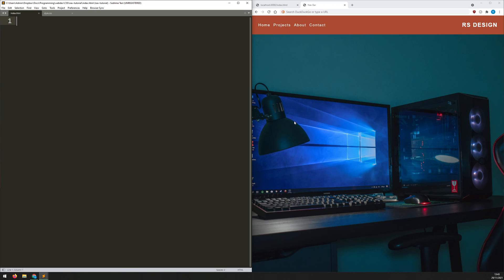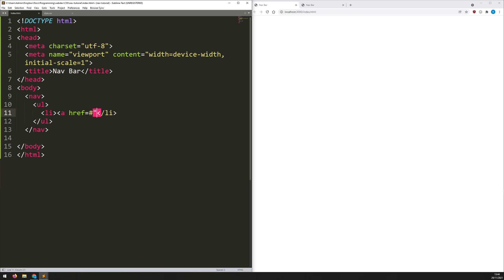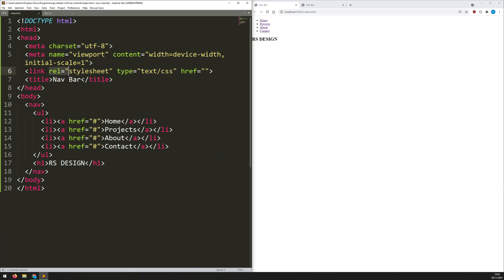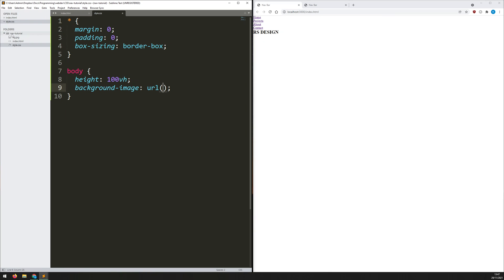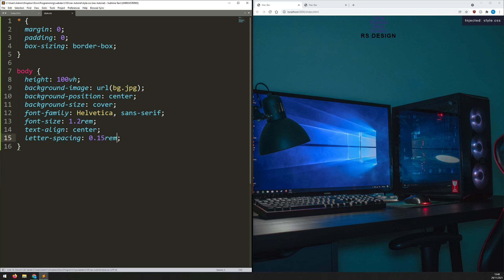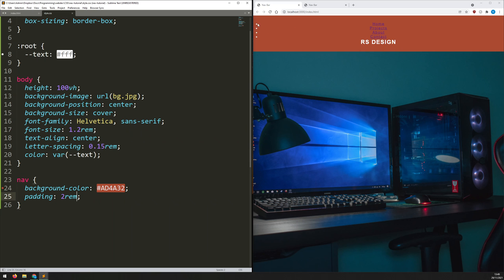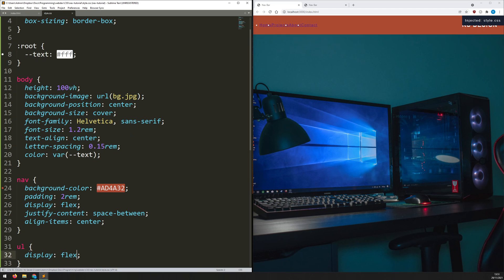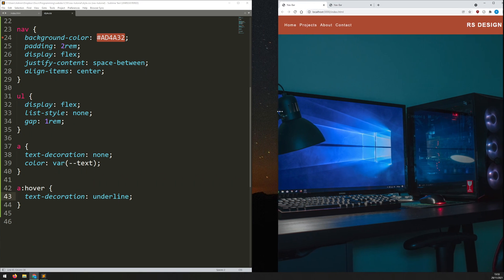Responsive Nav Bar Using Flexbox | HTML & CSS Beginner Tutorial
In this video I show how to create a nav bar with HTML & CSS. I use flexbox for the layout and add in media queries to make it responsive. This changes the layout from a horizontal nav bar on a large screen to a vertical nav bar on smaller displays